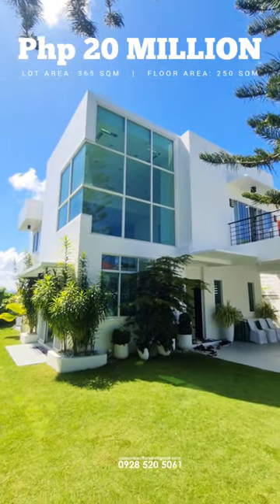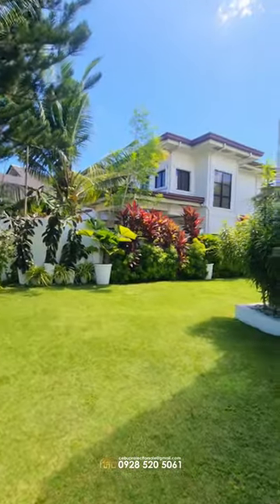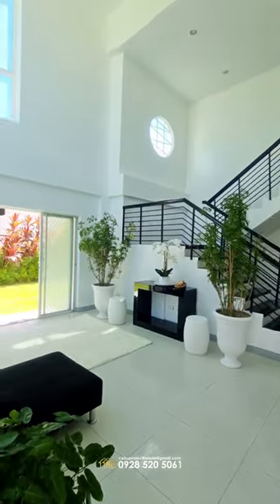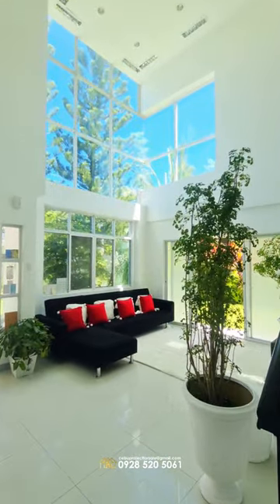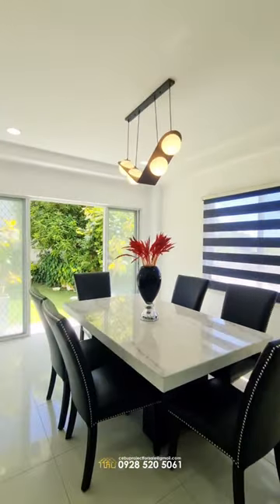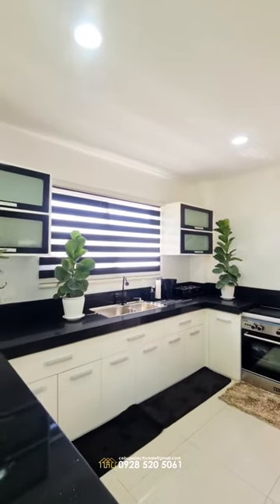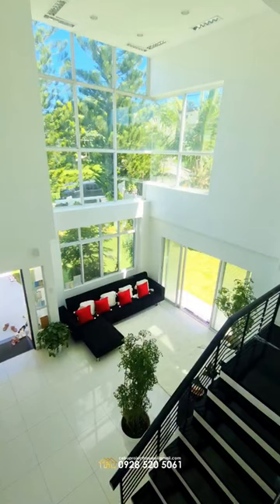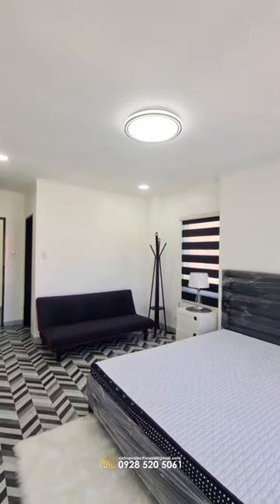Royale House & Lot (See comment for details)